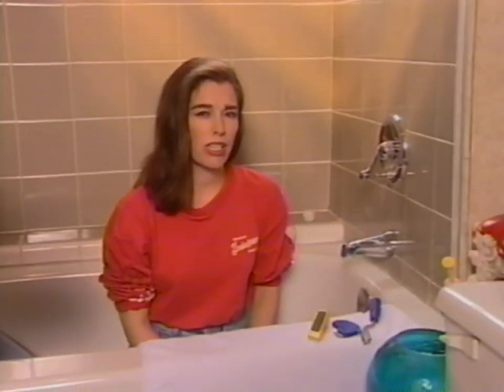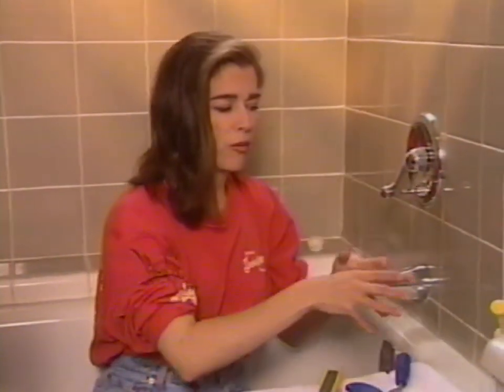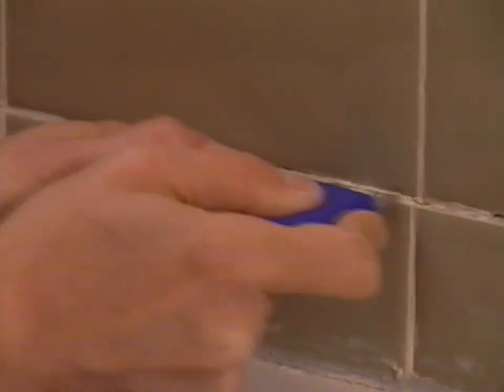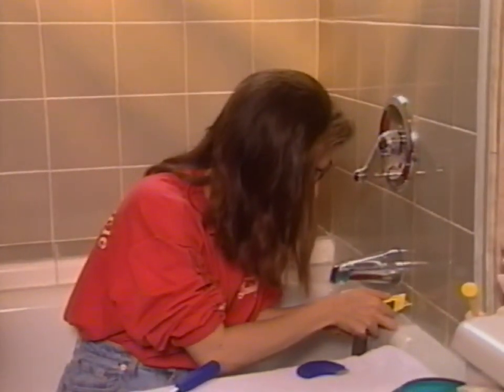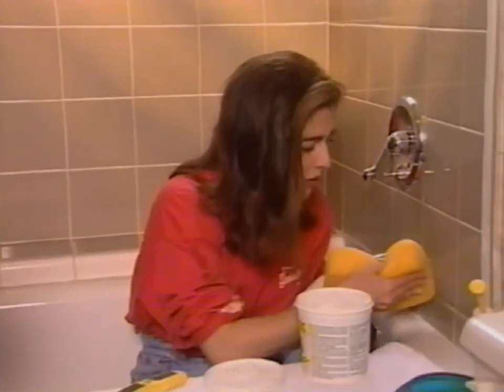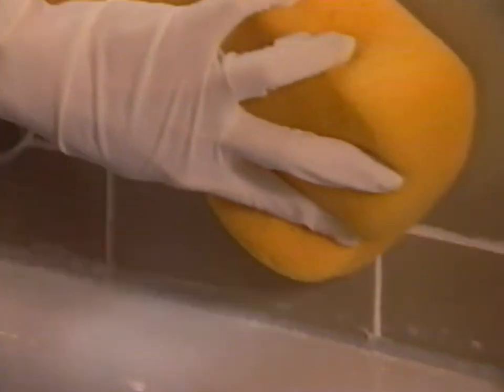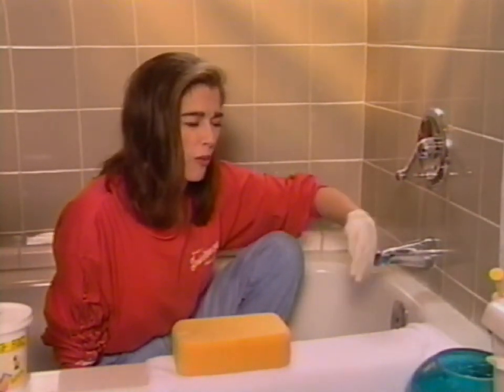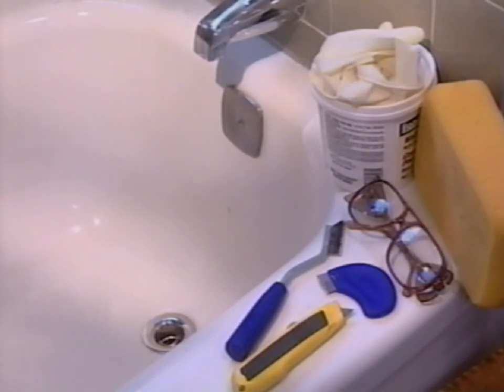Put an end to crumbly grout before rot sets in! A Repair to Remember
Bathtub grout breaks down; it's one of life's grim realities. And when it does, here's what you can do.

TIMESTAMPS:
00:00 Introduction
00:52 Tools you need: grout saws, utility blade, safety glasses
01:25 Use a back and forth motion with your grout saw to remove crumbly old grout from the joint
01:53 Why does grout fail? Enquiring minds want to know.
02:07 Sometimes a utility knife is a better tool than a grout saw
02:26 Apply fresh grout
03:41 After the grout has set up for a few minutes, wipe the excess away using a diagonal motion so you don't tear out the fresh grout
04:01 If you mix up dry powdered grout, remember to seal it after application, because it doesn't contain silicone like the pre-mixed stuff does
04:12 Inspect your tub surround: if you have any ledges, water tends to collect and the grout will fail faster on and around the ledge
04:26 Crafting with grout - stained glass votives!
04:45 TIP: Never walk away from a grouting job with film remaining on the tiles! Once it's cured it will NEVER come off!
05:12 Irritation Index
05:24 Mag's Roundup: Optimist, realist, or pessimist - which are you?